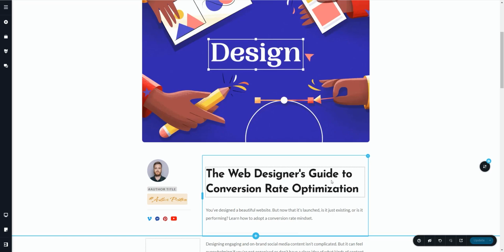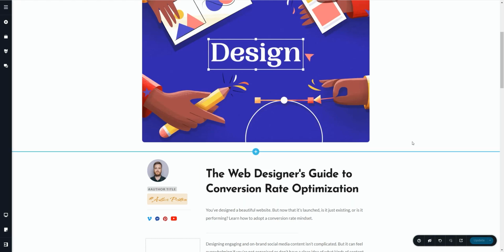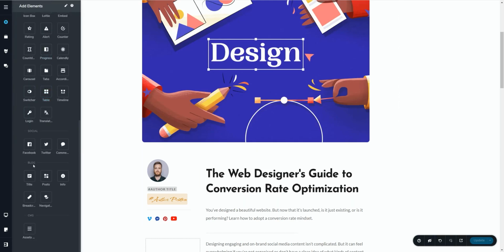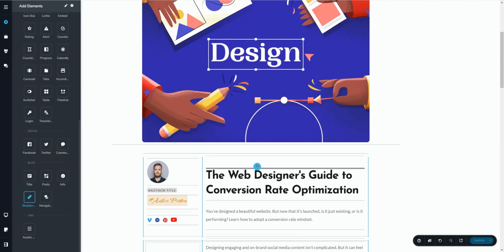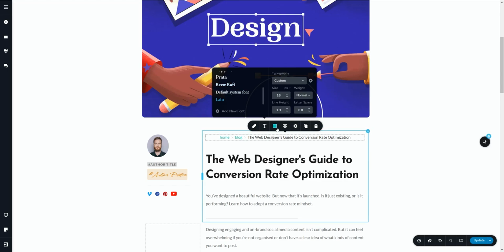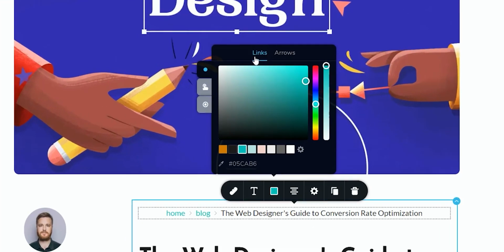BLACKSMIITH TUTORIALS: Twitter